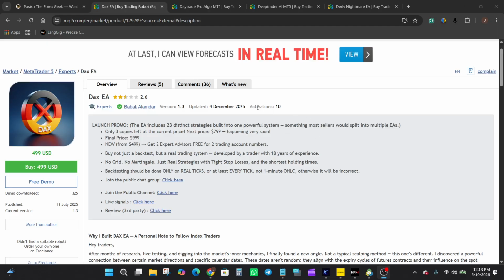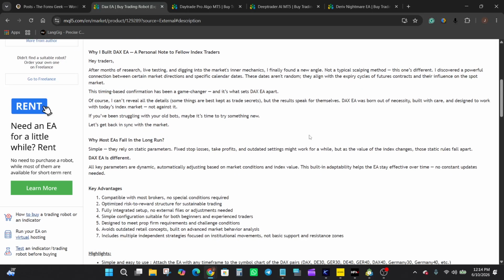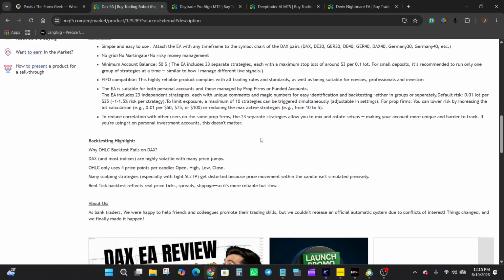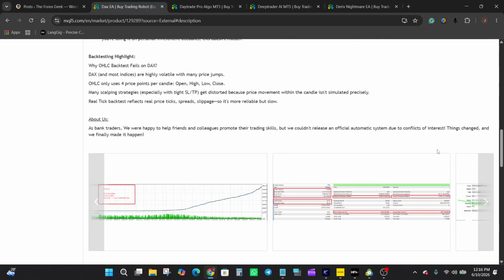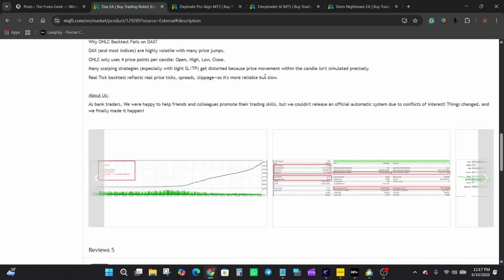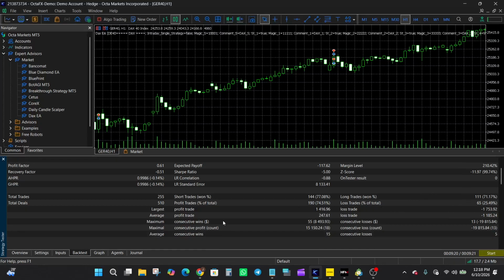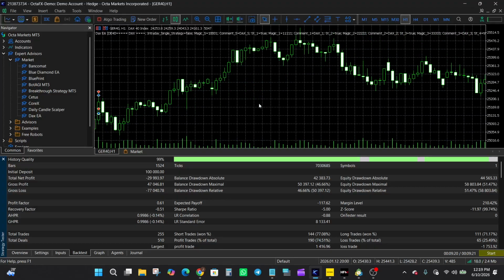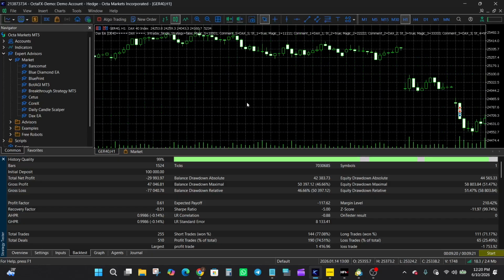DAX EA MT5 Review – Exploring the 23-Strategy DAX Trading System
In this video, I review DAX EA for MT5 and walk through the MQL5 Marketplace page, key features, historical backtesting information, and overall performance observations. The EA is designed specifically for DAX index instruments and includes 23 independent strategies with dynamic parameter adjustments. I also discuss the developer's recommendations regarding Real Tick testing and important considerations before evaluating the EA for live trading.